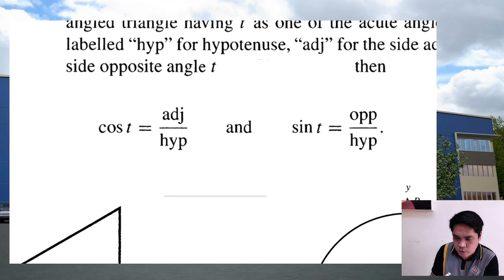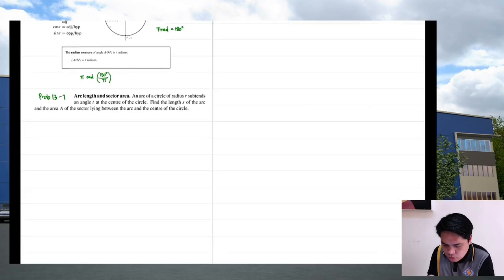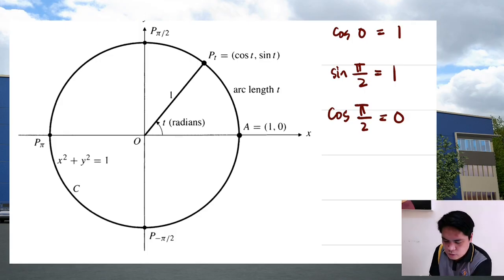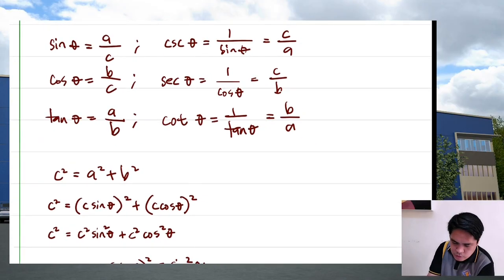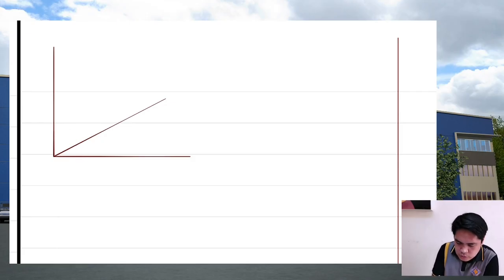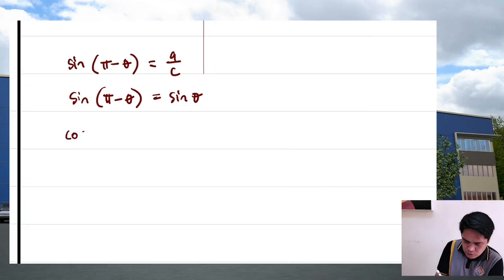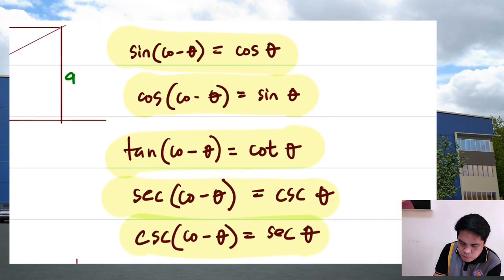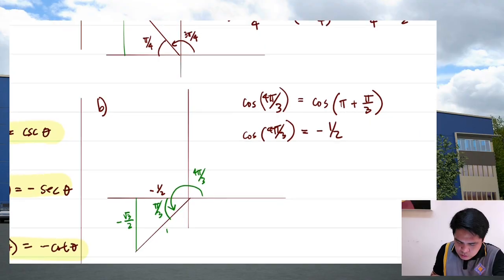Bridging Course Lesson 13: TRIGONOMETRIC FUNCTIONS Part 1